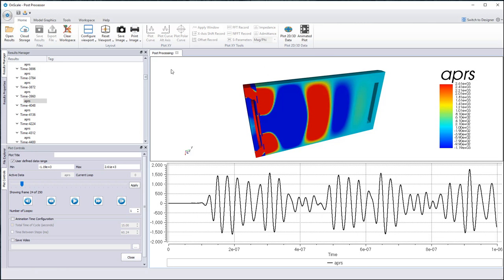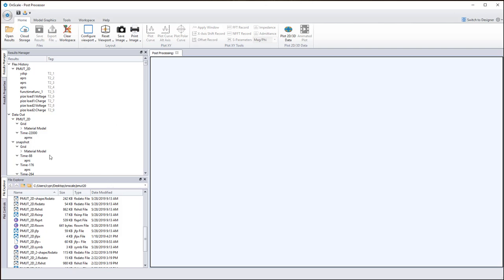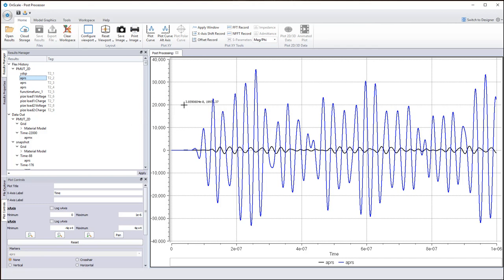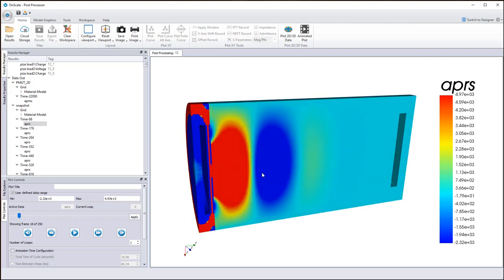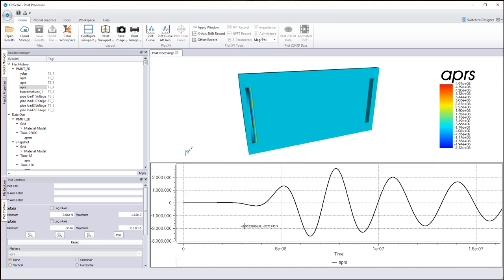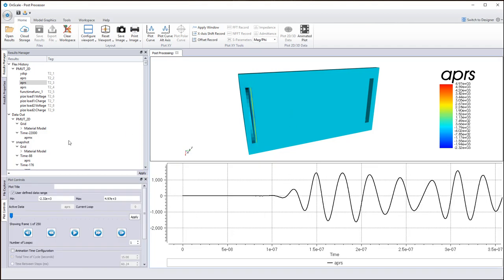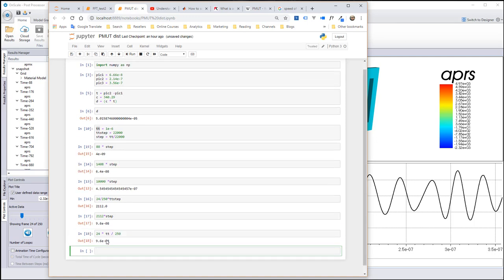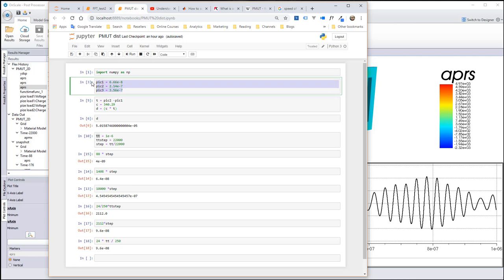How to understand the simulation results of a PMUT Ultrasonic Transducer in OnScale?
In this video, I will describe how to understand and visualize correctly the results coming out of a PMUT ultrasonic sensor simulation in the OnScale Post-processing Mode.

You will learn:
- How to activate the “User defined data range”
- How to get the right positions to monitor the results
- How to understand the data coming out of the “snapshot” type of result